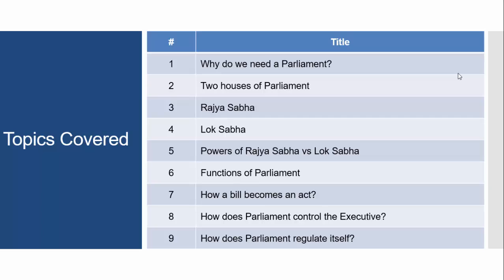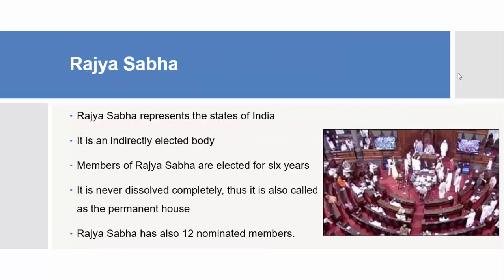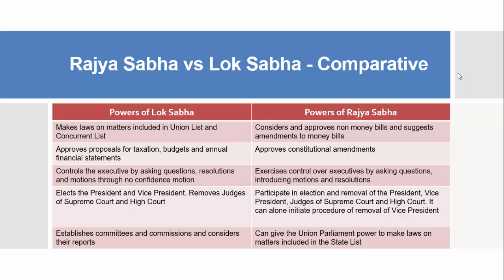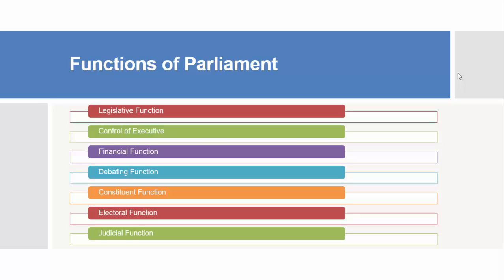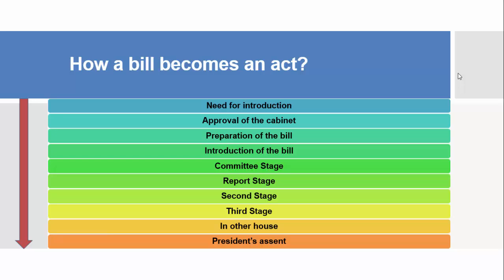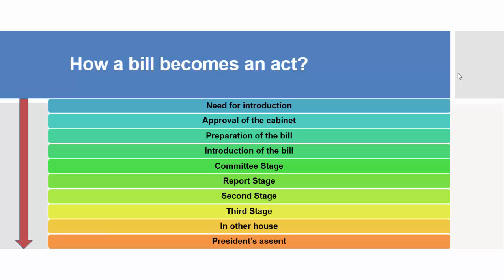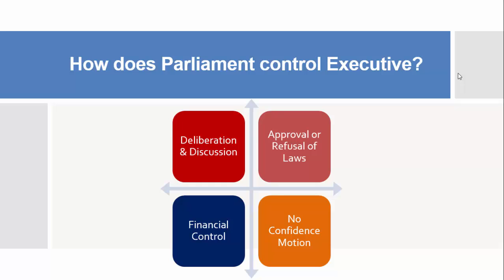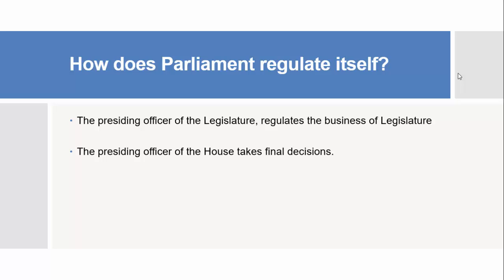Legislature ,class XI by Ms. Sulekha Mattoo